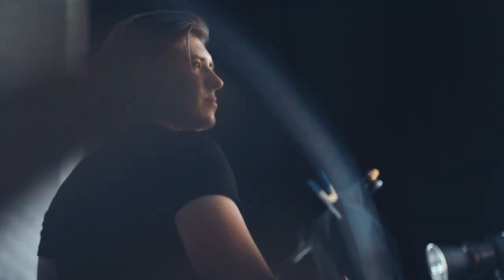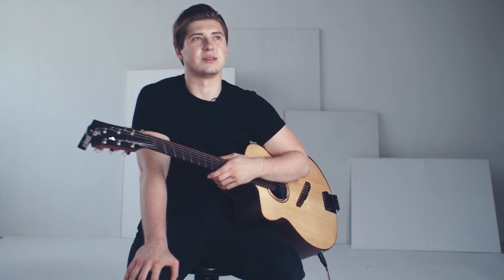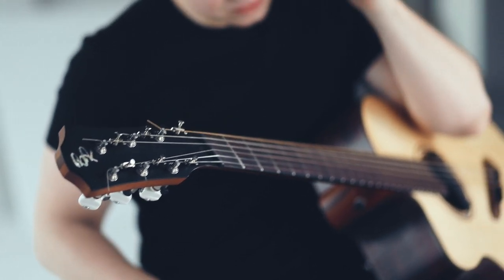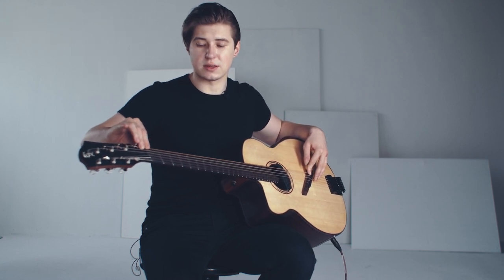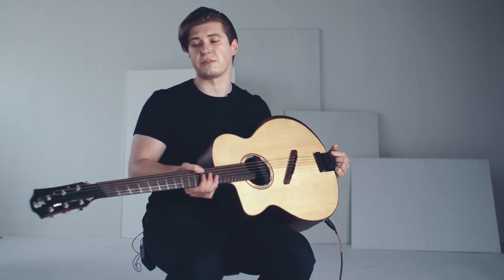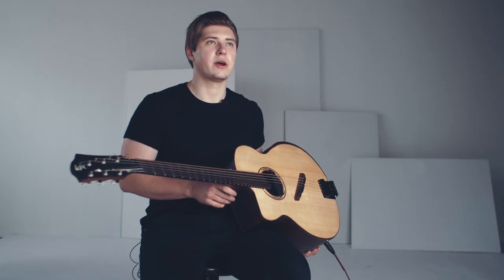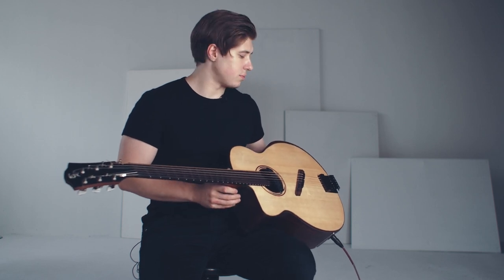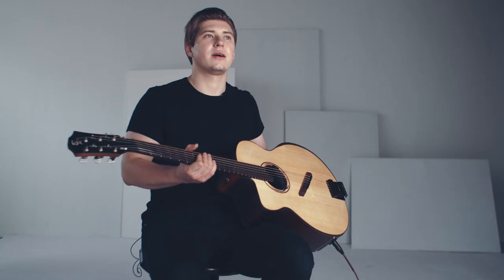The Alexandr Misko Signature Guitar | Baton Rouge Guitars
In this video @AlexandrMisko talks about his time during the COVID pandemic and about his brand new Baton Rouge Signature Guitar. This is a really unique guitar that has never been built before.

There will be a affordable version of this guitar coming in 2022. So make sure to stay up to date on what is happening at Baton Rouge Guitars